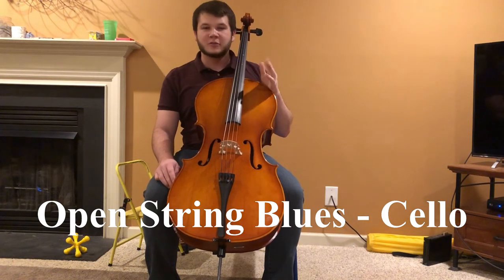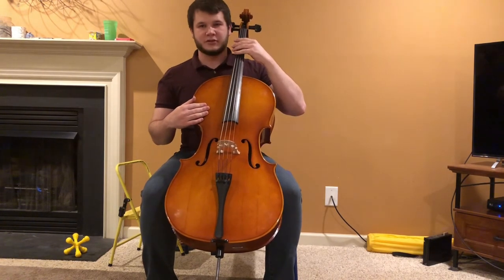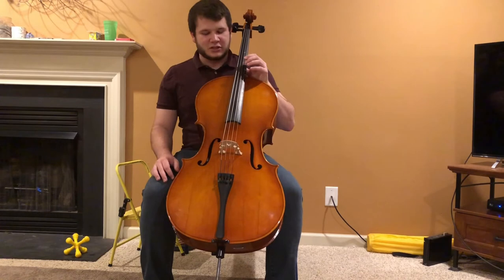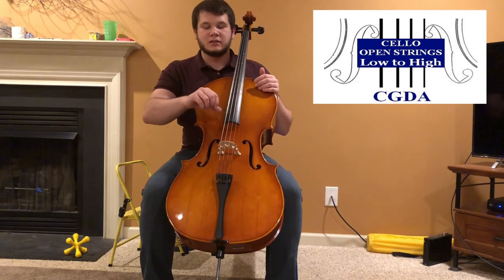Open String Blues for Cello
Here is a tutorial to learn the open strings for cello, then get to play along with our virtual orchestra. Tutorials for violin, viola, and bass can be found on my youtube channel,